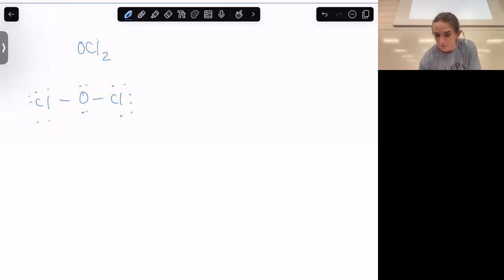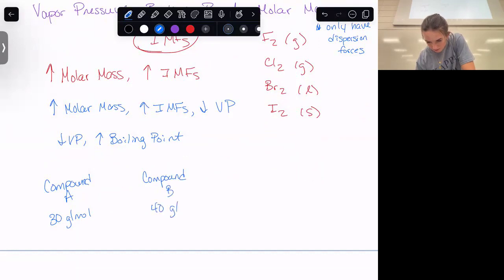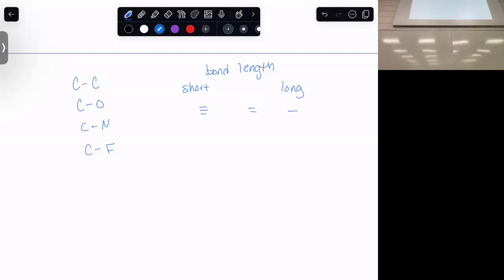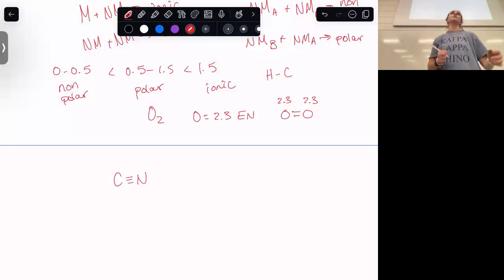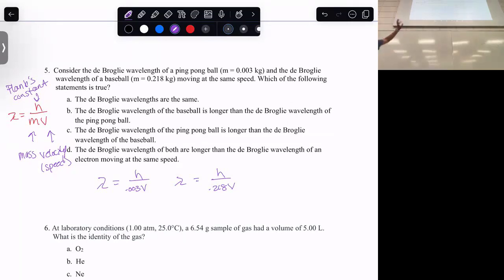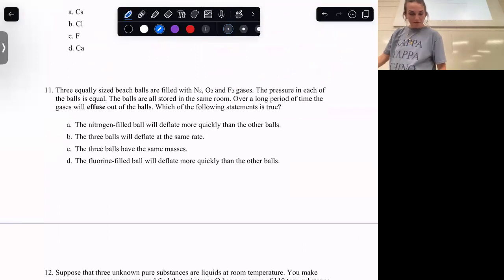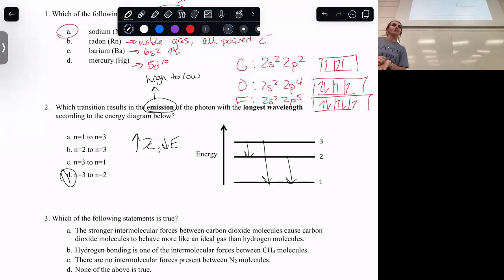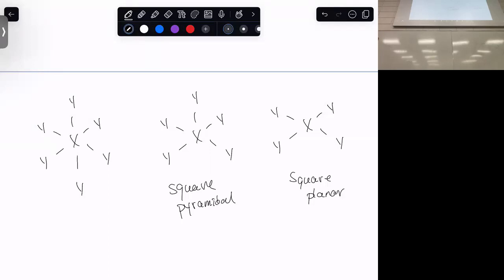03APR2024 IA Review Session